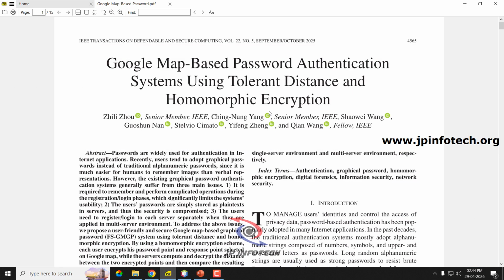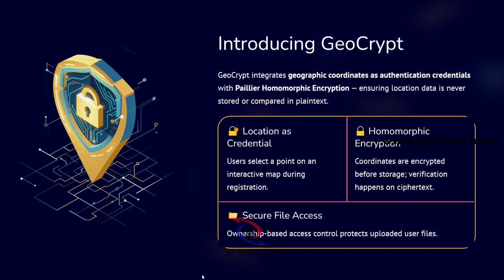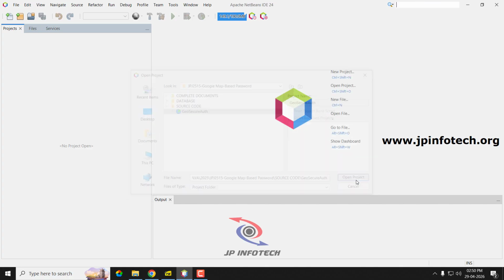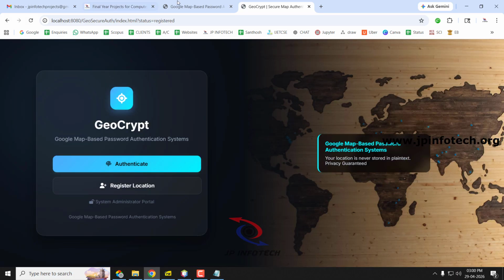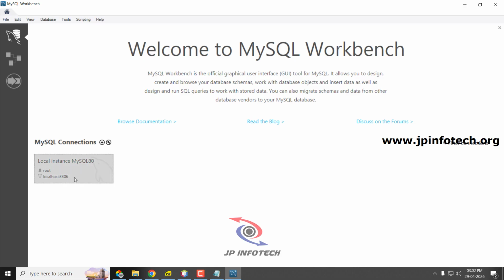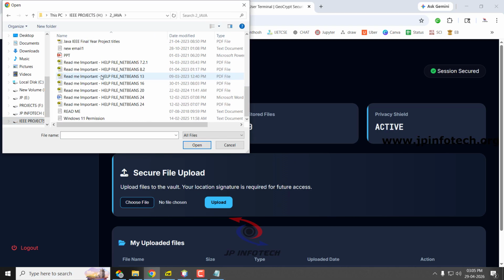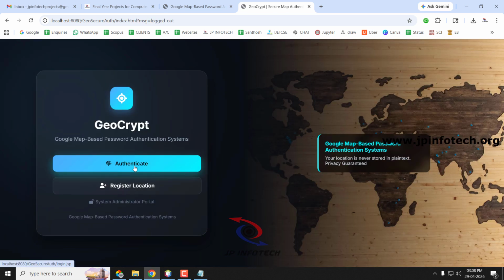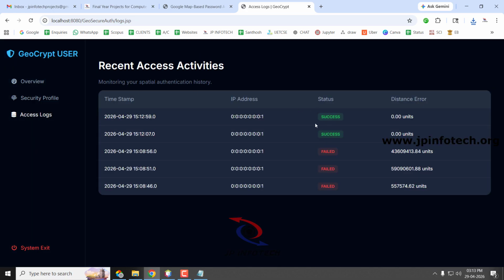Google Map-Based Password Authentication Systems Using Tolerant Distance and Homomorphic Encryption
Google Map-Based Password Authentication Systems Using Tolerant Distance and Homomorphic Encryption | Java Final Year IEEE Project 2026.

📌Our Proposed Project Title: Google Map-Based Password Authentication Systems Using Tolerant Distance and Homomorphic Encryption.
💡Implementation Code: Java.
🖥️Frontend: JSP, CSS & JavaScript.
🔬IDE Tool: Apache NetBeans IDE 24.
🛢️Database: MYSQL.
💰Cost (In Indian Rupees): Rs.2000/

📘Project Abstract:
👉This project presents “GeoCrypt: A Privacy-Preserving Location-Based Authentication and Secure Data Access System Using Paillier Homomorphic Encryption.”
👉The system is developed using Java as the core programming language, with JSP, CSS, and JavaScript forming the frontend, and MySQL as the backend database.
👉In this system, users register by selecting a specific location on an interactive map, which is then converted into latitude and longitude coordinates.
👉These coordinates are scaled and encrypted using the Paillier Homomorphic Encryption algorithm before being stored in the database, ensuring that sensitive location data is never stored in plaintext.

🚀IEEE Base Paper Title: Google Map-Based Password Authentication Systems Using Tolerant Distance and Homomorphic Encryption.

📍REFERENCE:
Zhili Zhou, Ching-Nung Yang, Shaowei Wang, Guoshun Nan, Stelvio Cimato, Yifeng Zheng and Qian Wang, “Google Map-Based Password Authentication Systems Using Tolerant Distance and Homomorphic Encryption”, IEEE TRANSACTIONS ON DEPENDABLE AND SECURE COMPUTING, VOL. 22, NO. 5, SEPTEMBER/OCTOBER 2025.